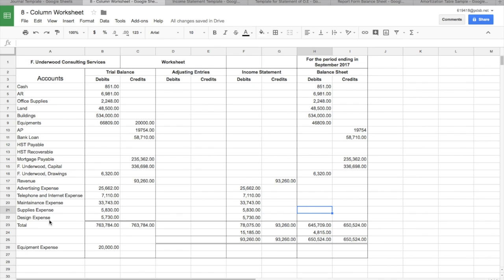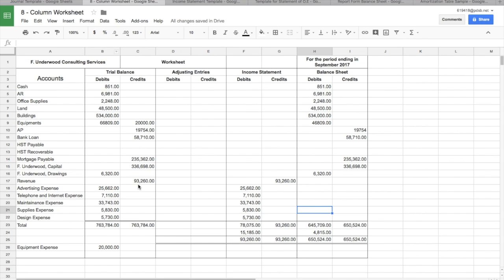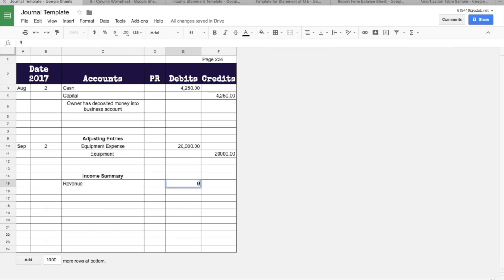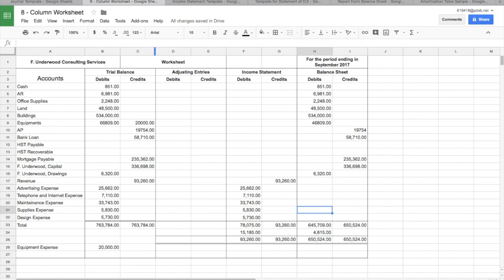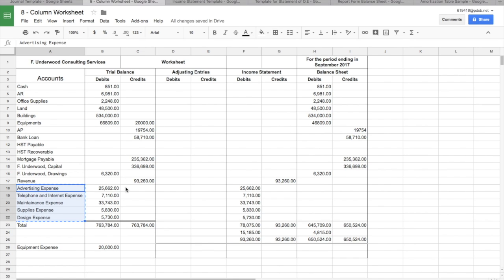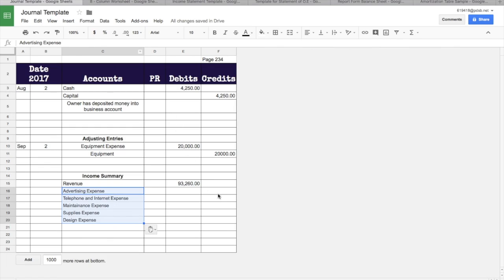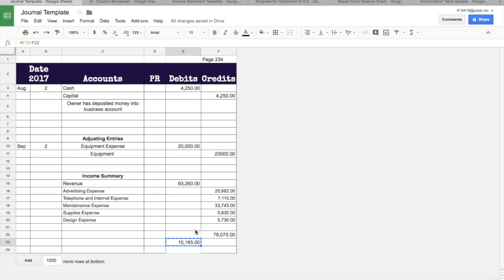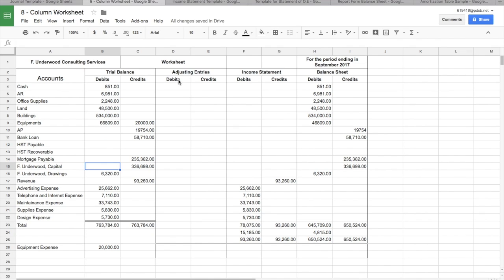Closing Accounts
This is one part to a series where I will be explaining what the accounting cycle is and how to complete those steps.

Be sure to check out the final video in this playlist about the Post Closing Trial Balance